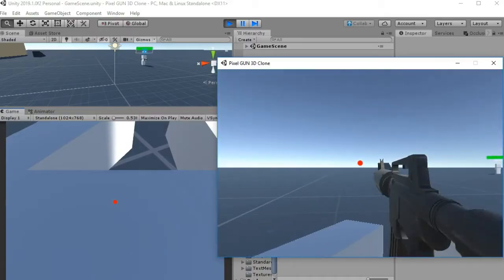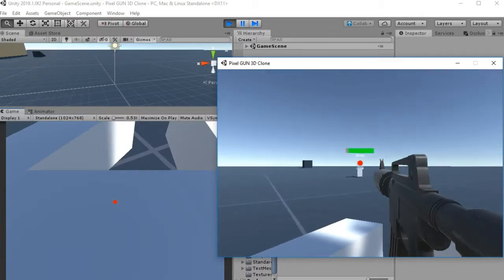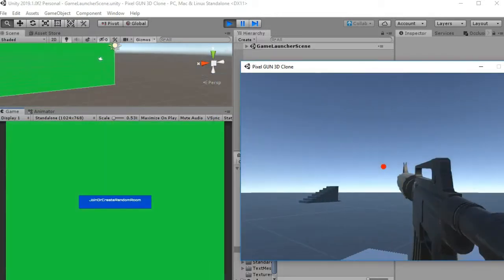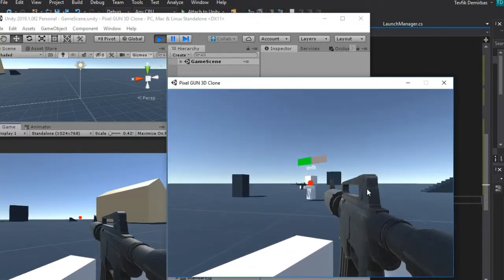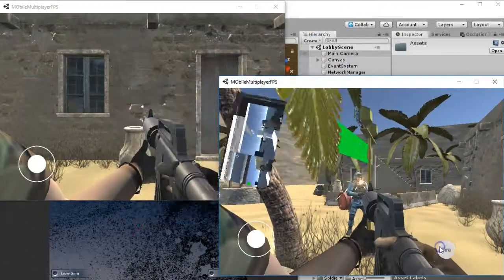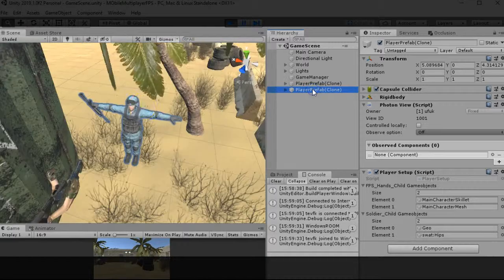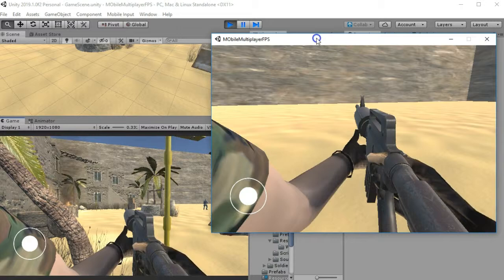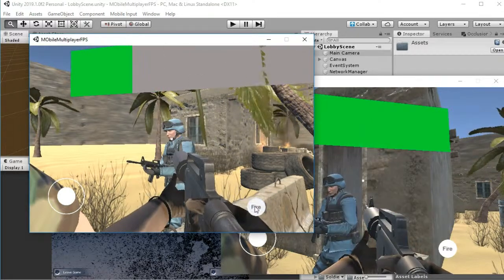Build Multiplayer Games With Unity 2019 And Photon ( PUN 2)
This is the trailer of the best multiplayer game development course on Udemy.